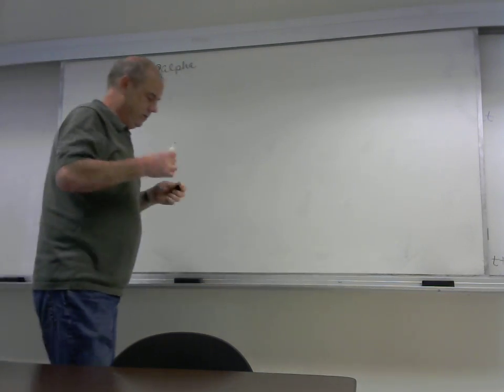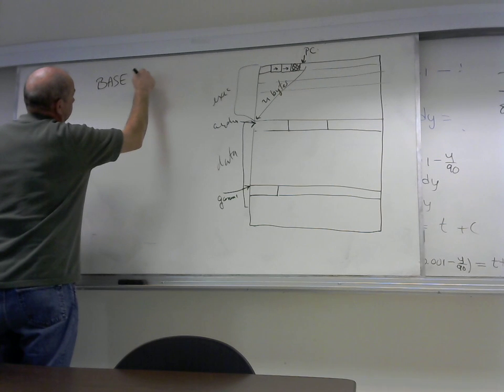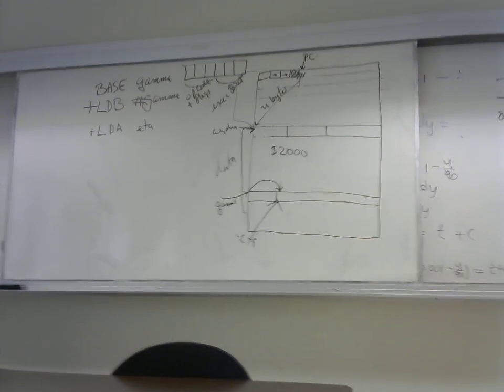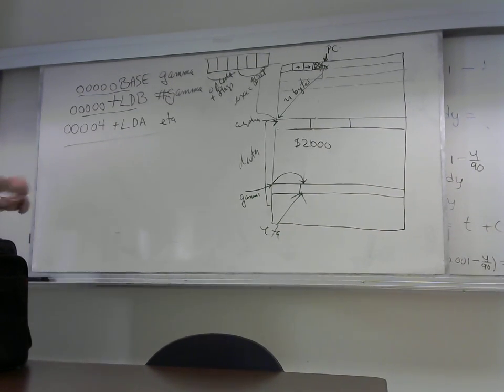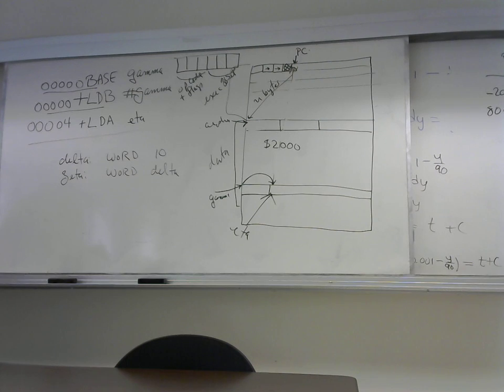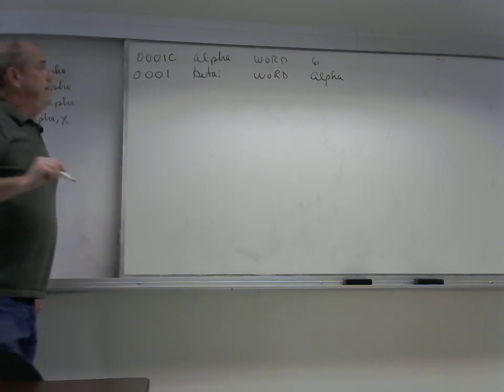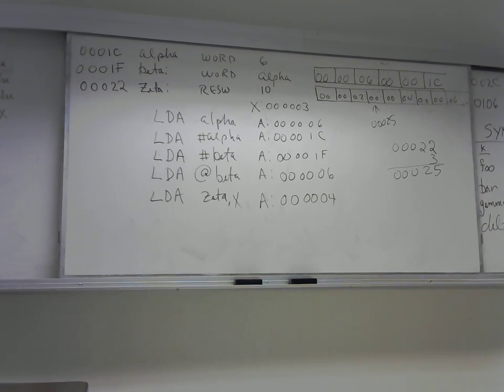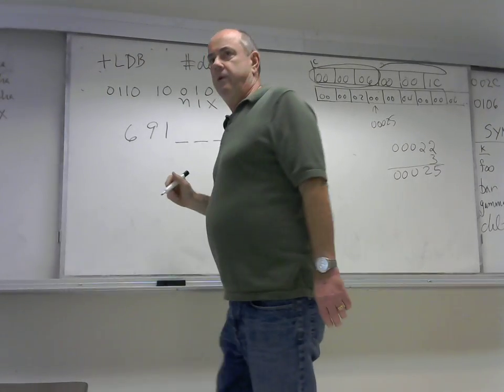CS530 Oct 24